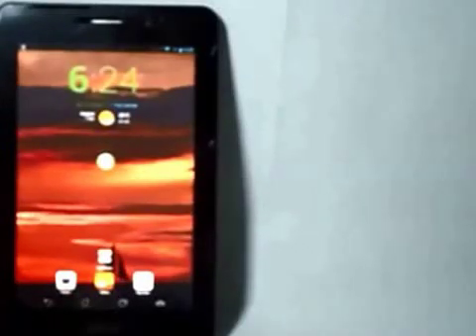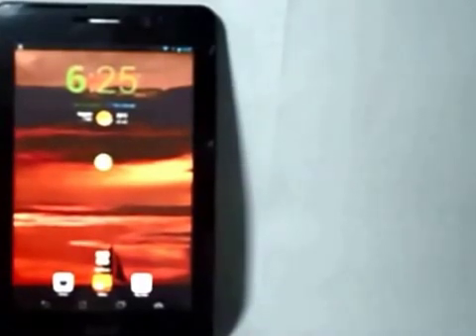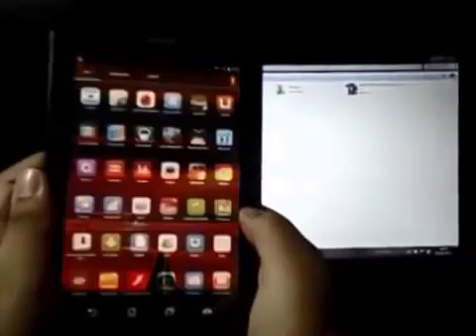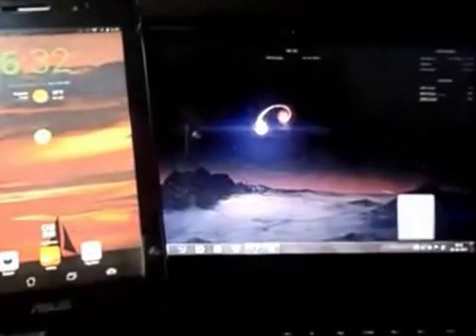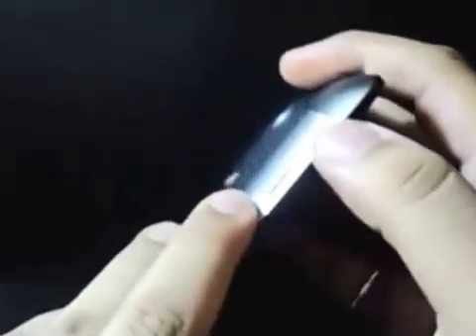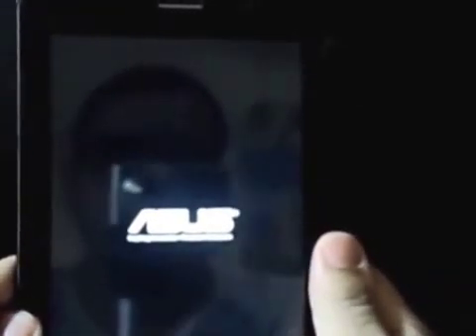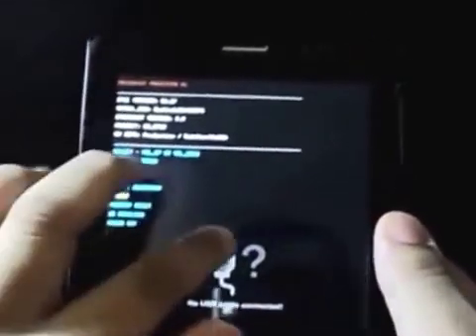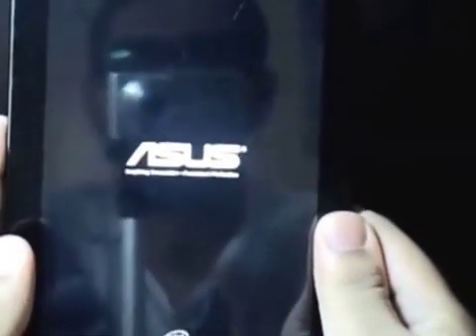Tuttorial Cara Root Asus Fonepad 7 2014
How To Root Asus Fonepad 7 2014